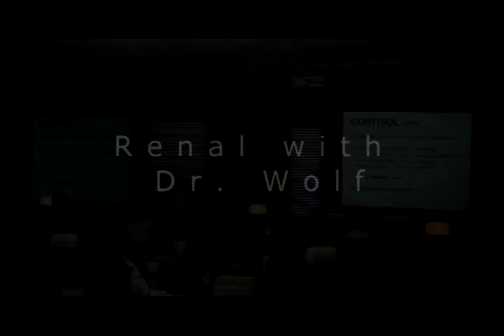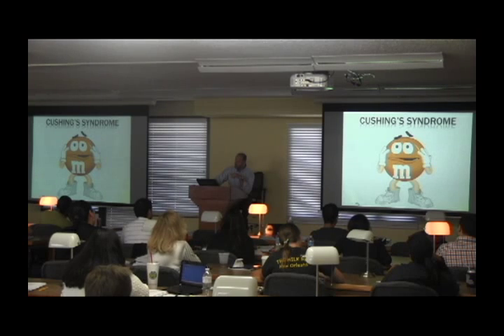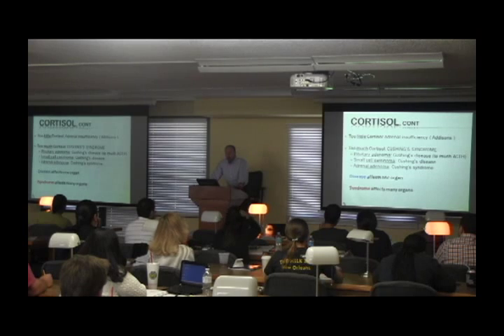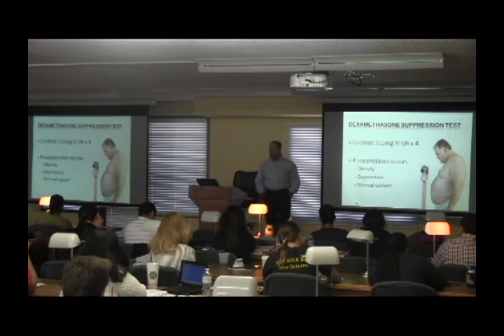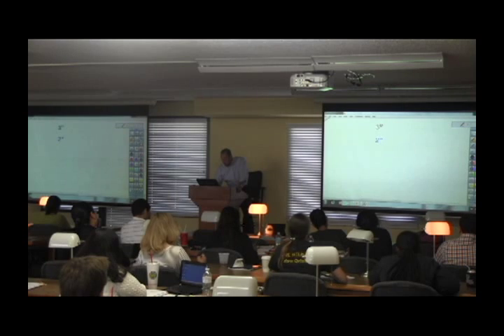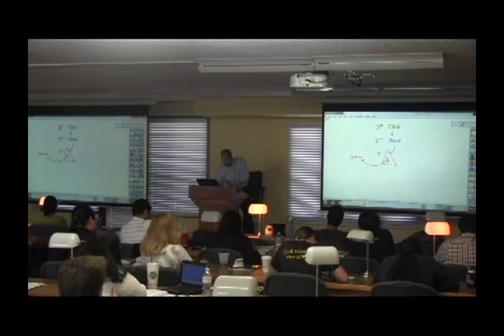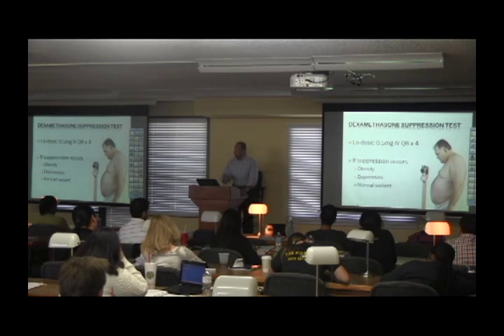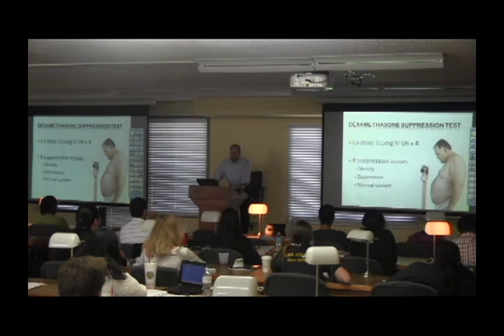WOLFPACC USMLE & COMLEX Review Course - Endocrine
This is an excerpt from Dr. Wolf's endocrine lecture in St. Augustine, FL, covering Cushings Syndrome.  For more information about WOLFPACC's live lecture review courses.